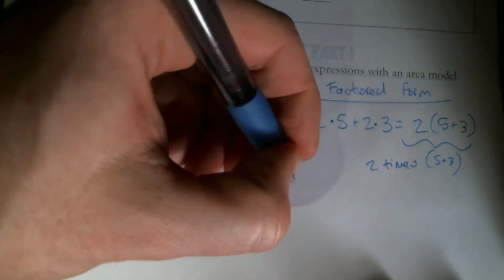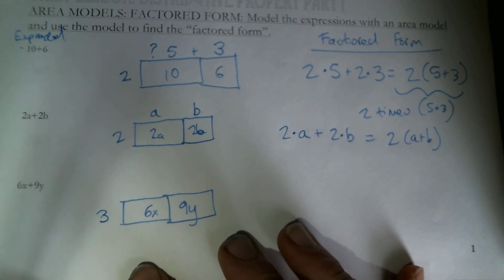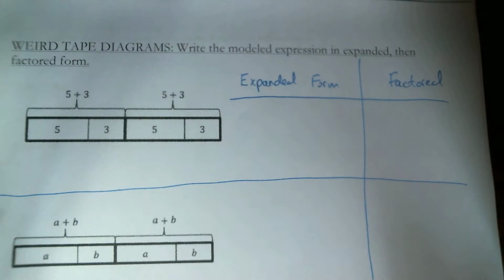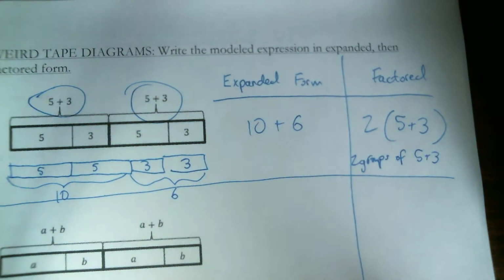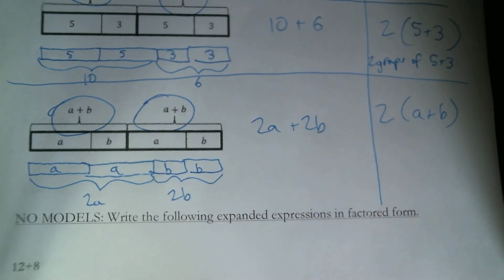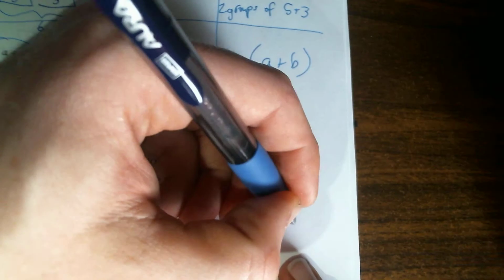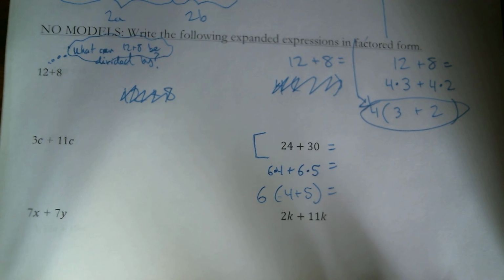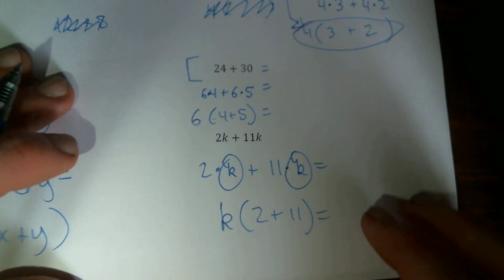Module 4, Lesson 11